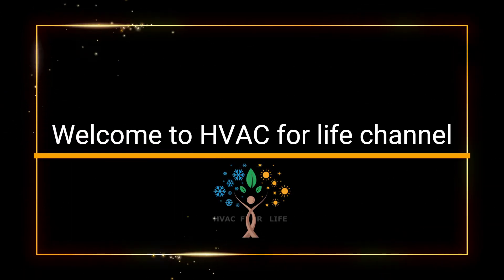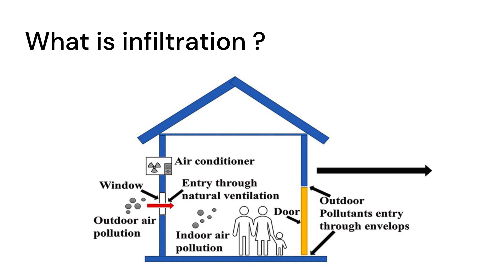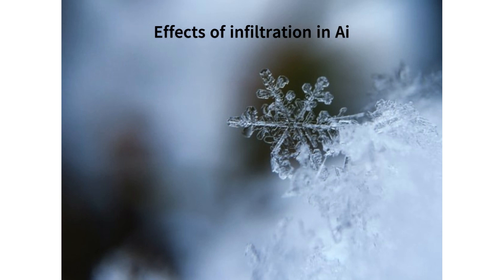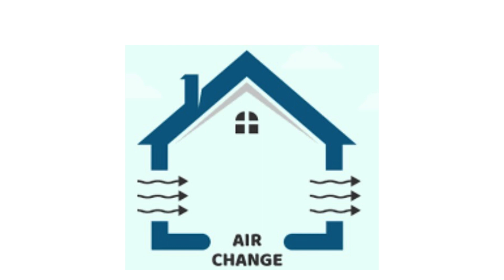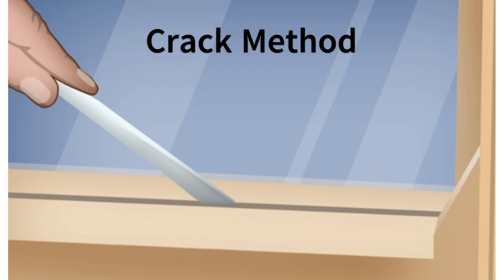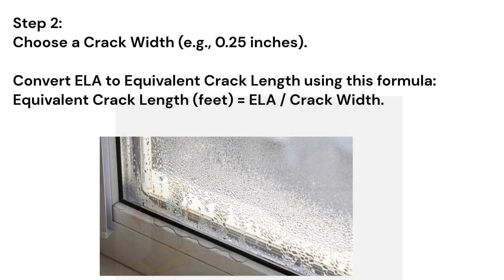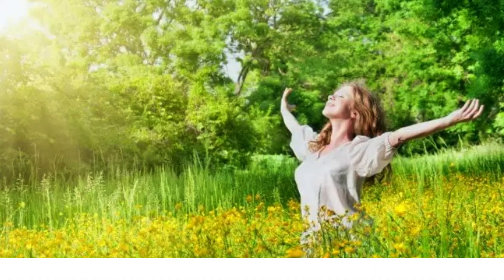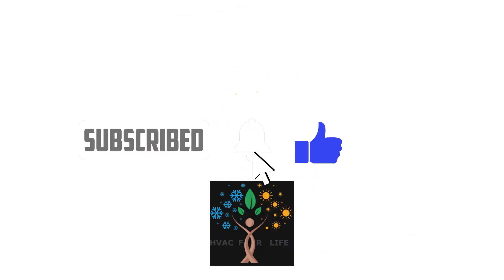Infiltration in Air conditioning System | Calculation methods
"Hello there! Ever wondered how outdoor air sneaks into your home or office, affecting your air conditioning and bills? We've got you covered in this easy-to-follow video.

Step 1: What's Infiltration?
Learn how cracks and gaps let outdoor air secretly enter your space, causing surprises for your AC.

Step 2: Impact on AC Efficiency
Discover how infiltration makes your air conditioning work harder in summer and winter, costing you more energy and money.

Step 3: Comfort and Freshness
Find out how infiltration can bring in dust, pollen, and make some spots too hot or cold, affecting your comfort.